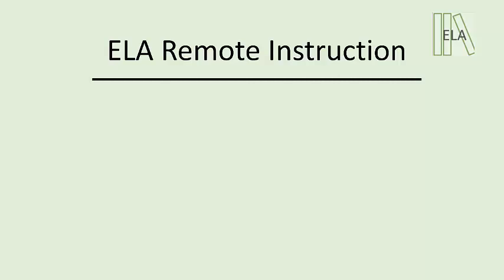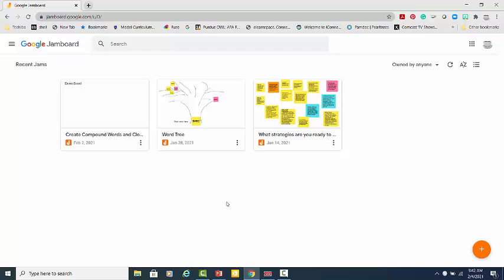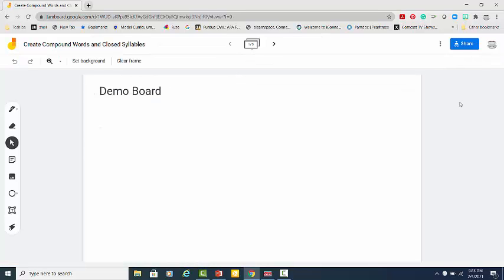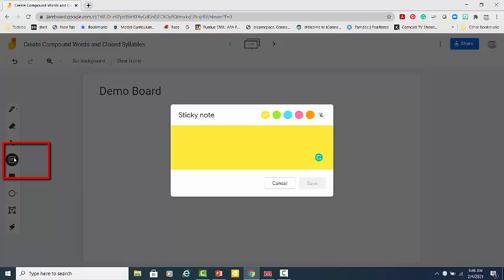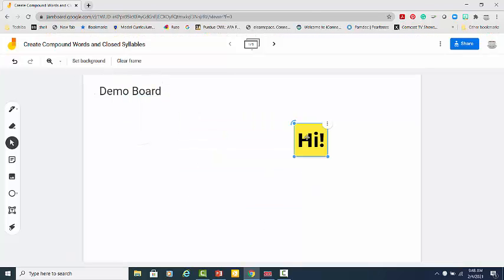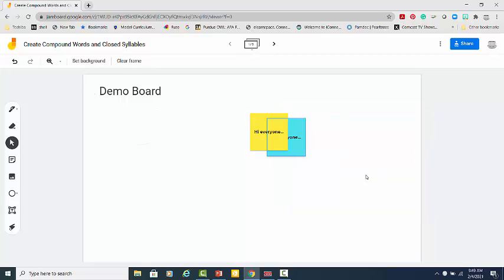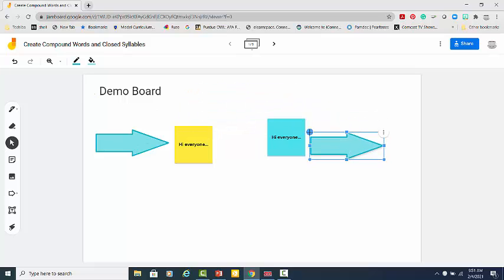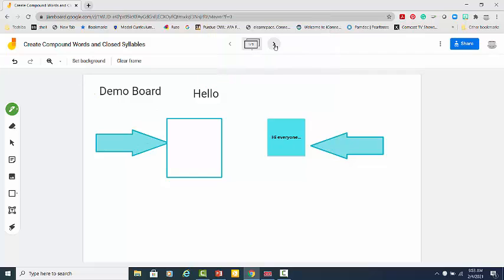How to Use Google Jamboard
This is a quick video that explains the different Jamboard tools.